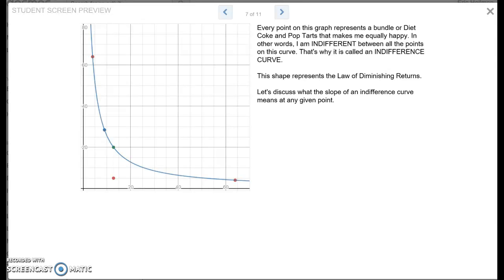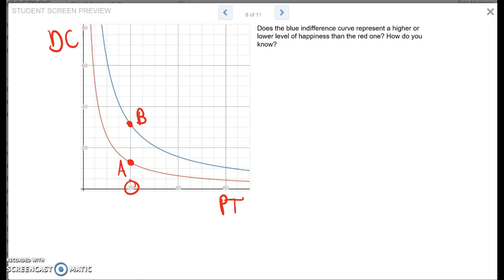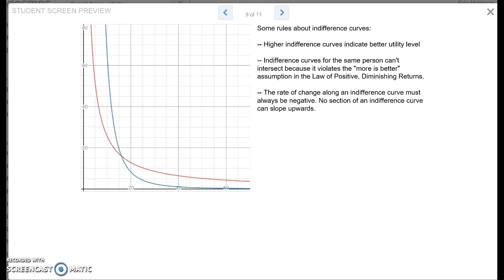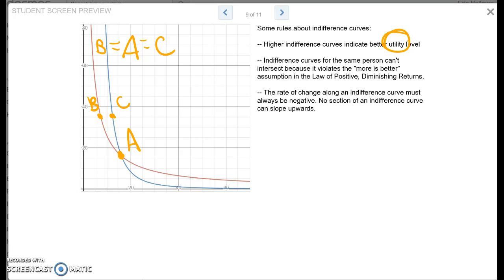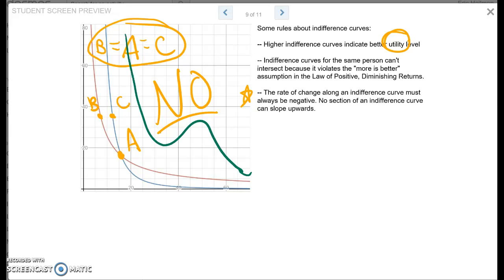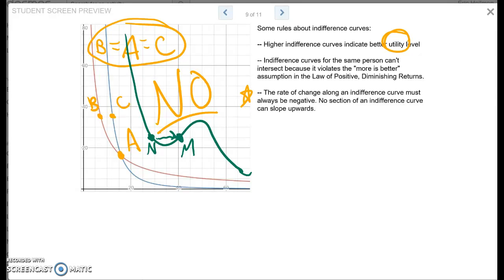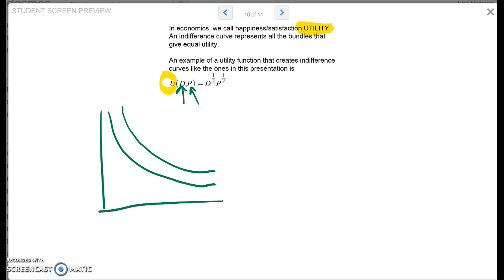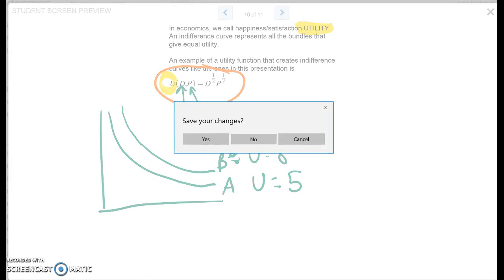5pt2-- Intro to Indifference Curves